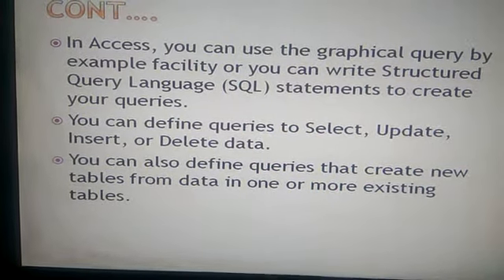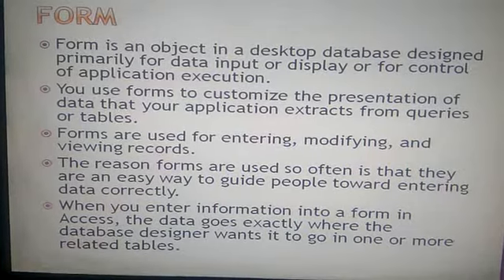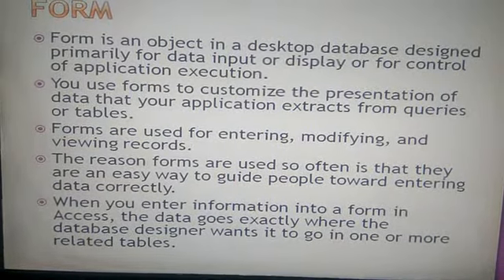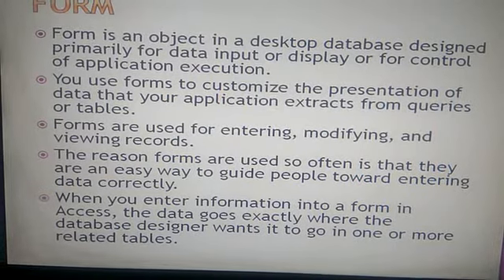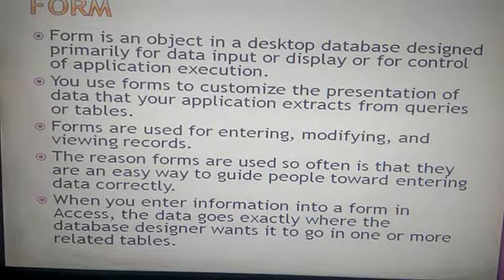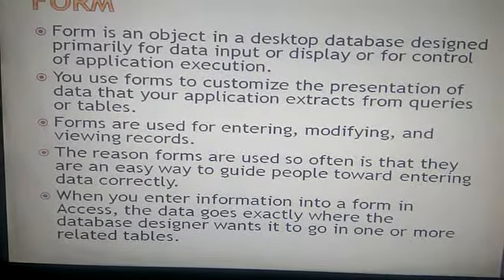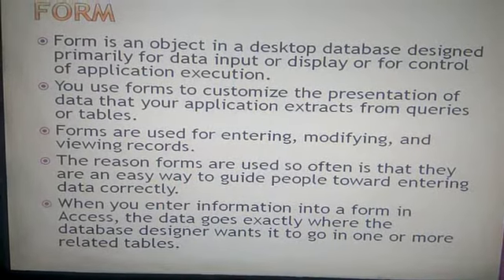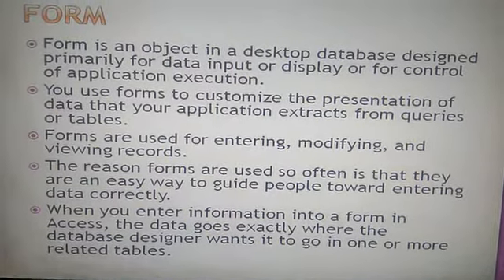MS Access(Part II)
Report,Forms and tables.